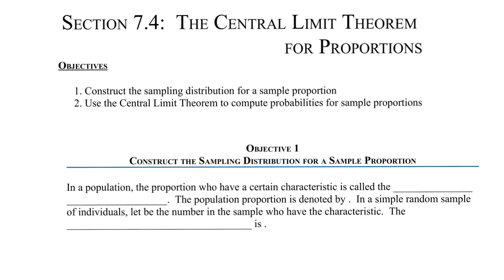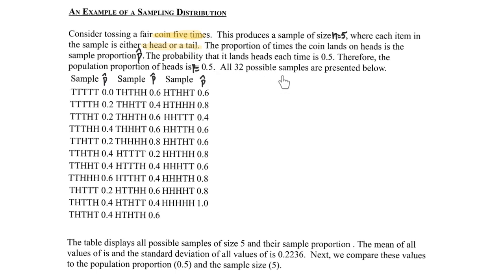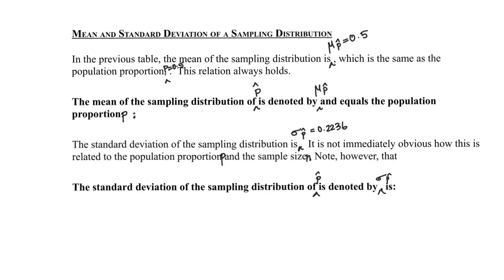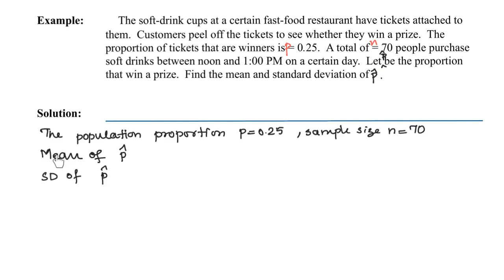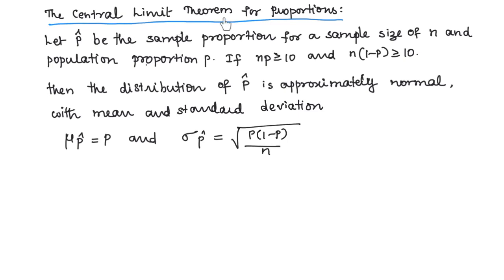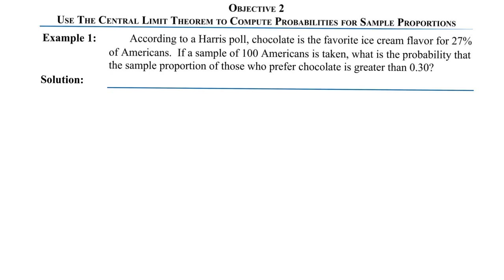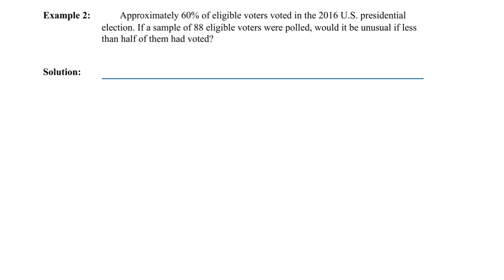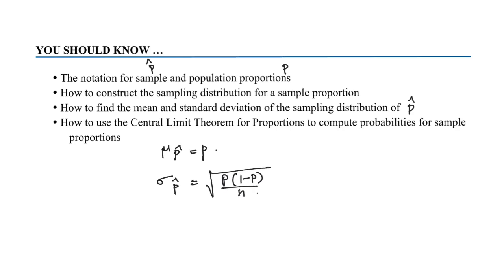Math 13 7.4 The central limit theorem for proportions